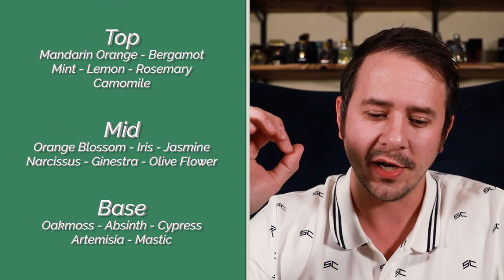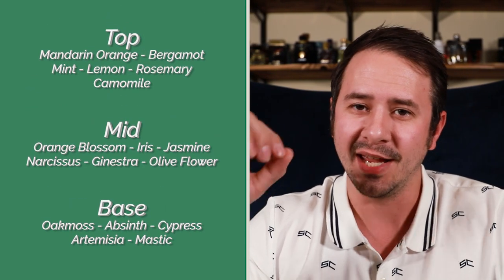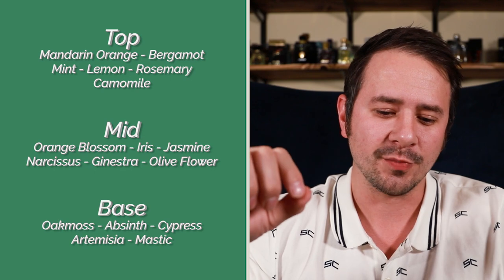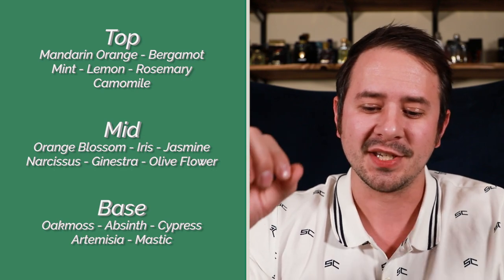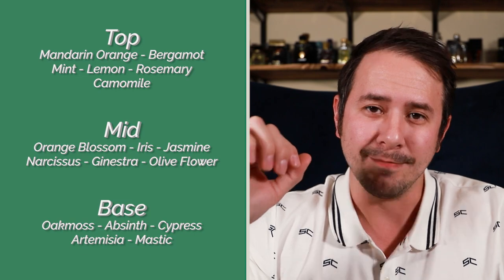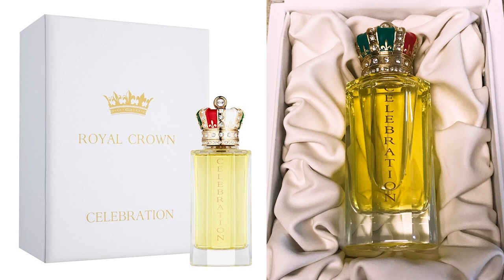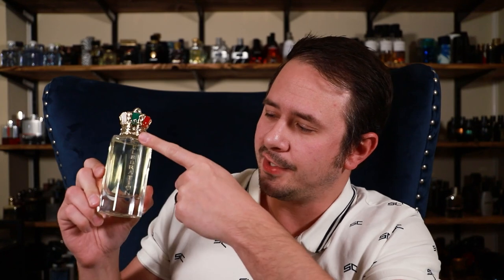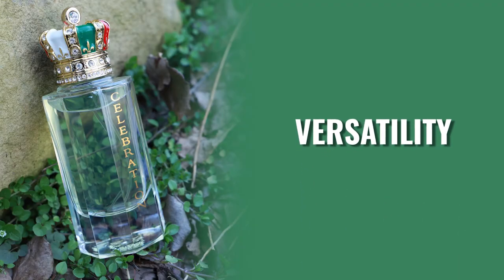ROYAL CROWN CELEBRATION - POWERFUL MINT & CITRUS FRAGRANCE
Hey friends, today I'm reviewing Royal Crown Celebration.  This fragrance is a warm weather beast featuring prominent citrus and mint.